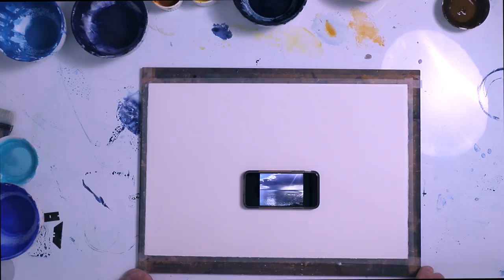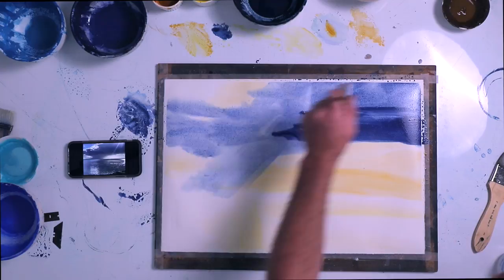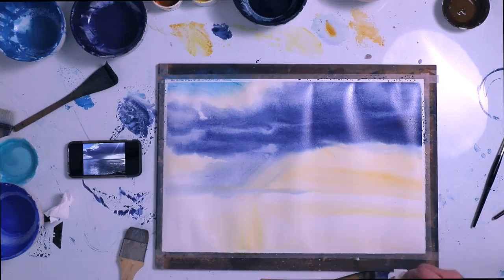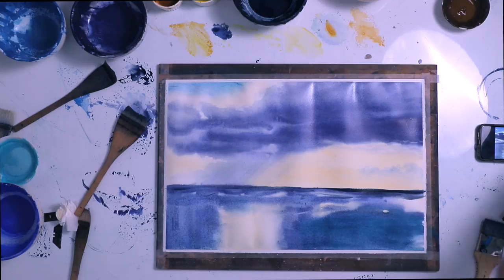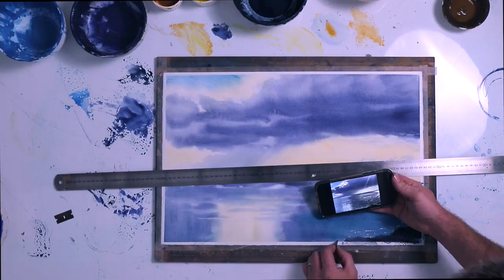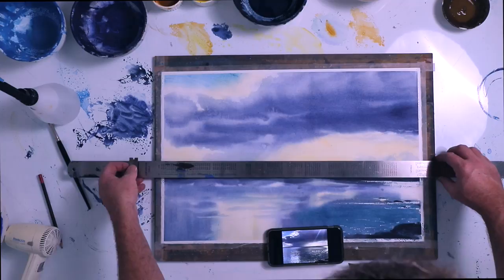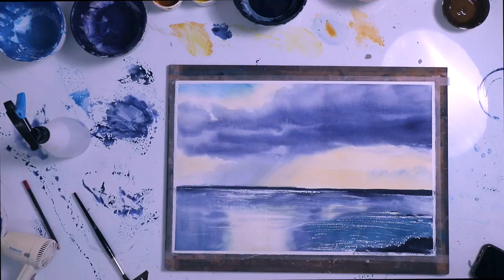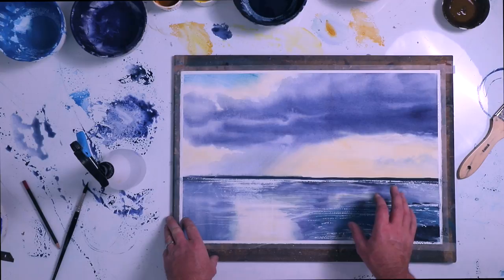Painting Light Over the Ocean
This painting of Light Over The Ocean is from a recent trip down south to Jervis Bay. We camped at a place called Green Patch. Beautiful place. The photo I used for this painting was from Huskisson next to the swimming pool that is on the coast. It was a spectacular morning! I just wanted to stay there and take photos as the light changed but difficult to stay still with two young children!

It is not always easy to paint in a loose free way with very little planning and achieve something that is not too worked but has depth of tone and that light watery feeling you get with watercolour! I hope you enjoyed this. I think the warm was a bit too strong and I could have left more white of the page at the source of light. At the time I felt like I was struggling to achieve that feeling of the light over the ocean as it sparkles and dances!

This painting was painted on a half sheet of Somerset. I think it was about 250gsm (too thin!) It was about 38cm x 56cm.

All paints used were Winsor and Newton artist quality paints. The colours used were:
raw sienna and a small amount of winsor yellow
cobalt blue and light red mix
cerulean blue
cobalt turquoise
paynes grey as I only had a watery mix of the winsor blue (red shade) and light red. I would have preferred to use this colour over paynes grey as it goes better with the colour palette I used for this painting.

Brushes used:
2 inch hake brushes x2
1 inch hake brushes x2
Pure kolinsky round sable
flat nylon 1/2 inch

Other things used:
3M magic tape to tape the paper down
stanley razor x 2
spray bottle
metal ruler
pencil 2b

Paints
Winsor and Newton Artist Quality Tubes:

Tape
3M Scotch Magic Tape amazon
3M Scotch Removable Tape amazon